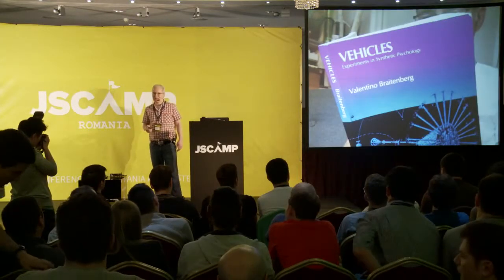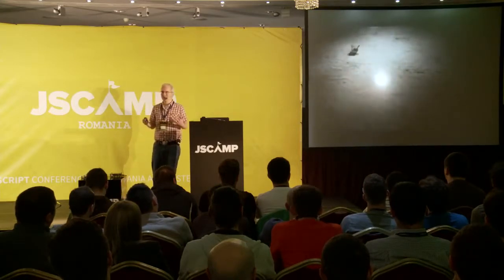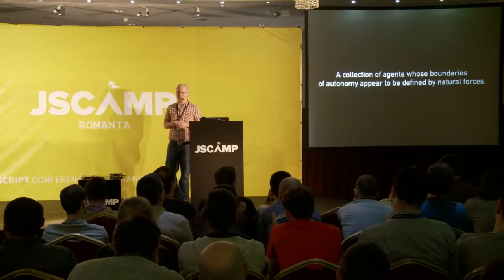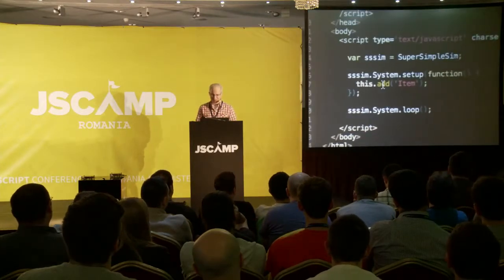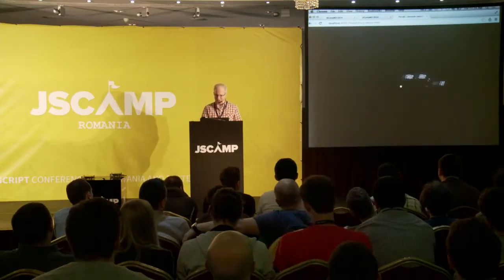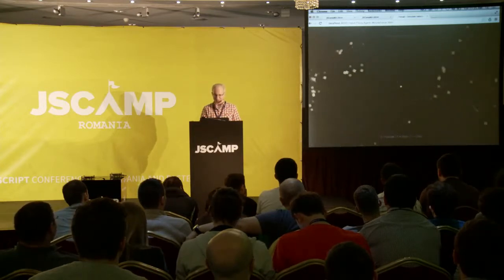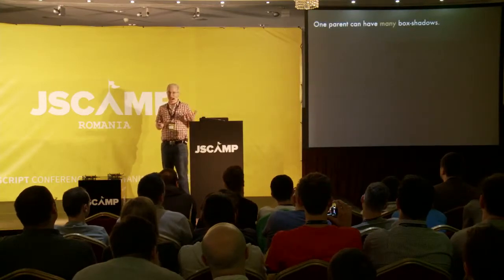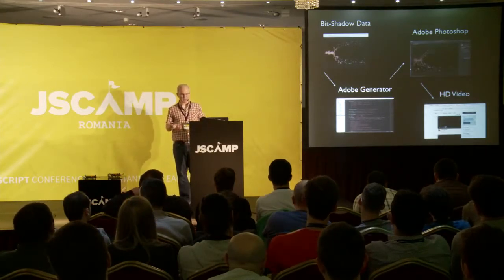Vince Allen - JSCamp Romania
Braitenberg And The Browser